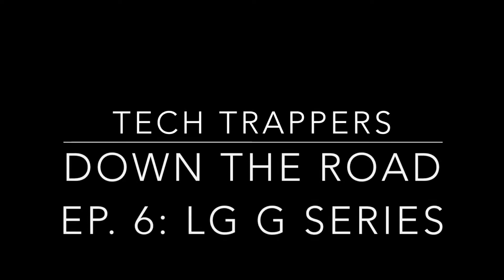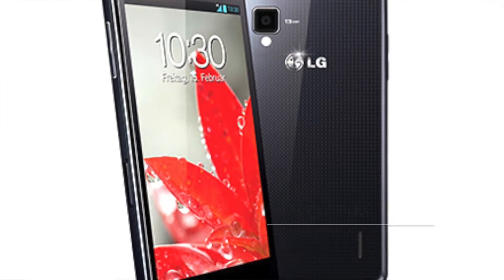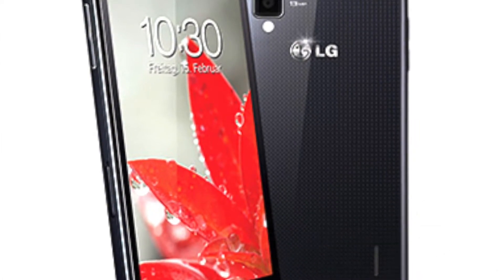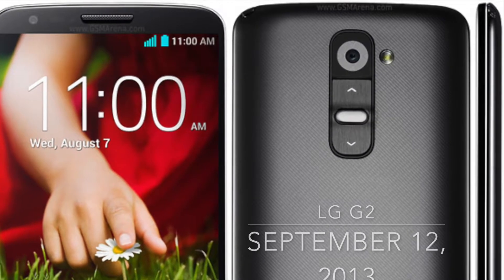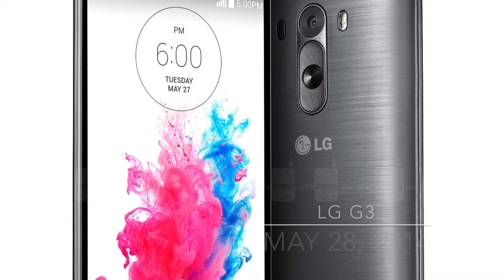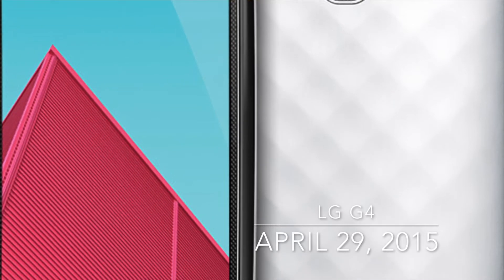Down The Road Ep 6: LG G Series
What is your favorite LG Device?

I hope you guys are still enjoying the down the road episodes, more episodes are going to be uploaded soon.